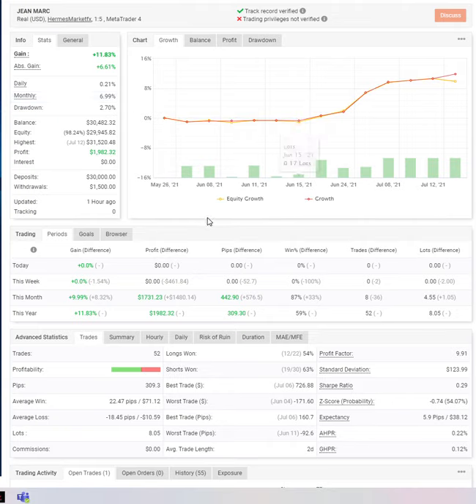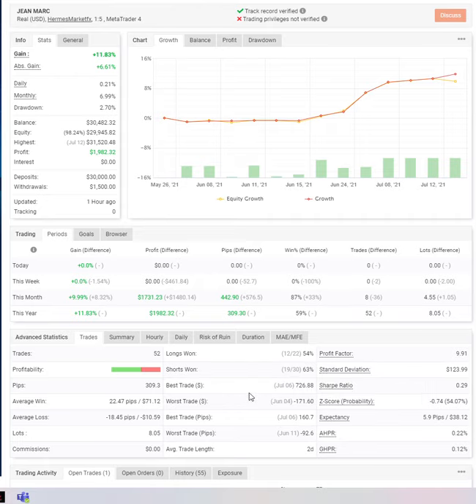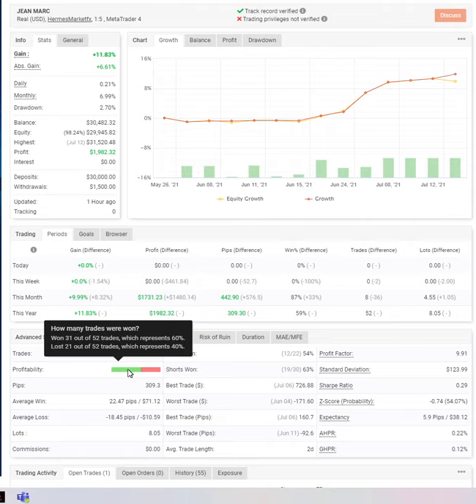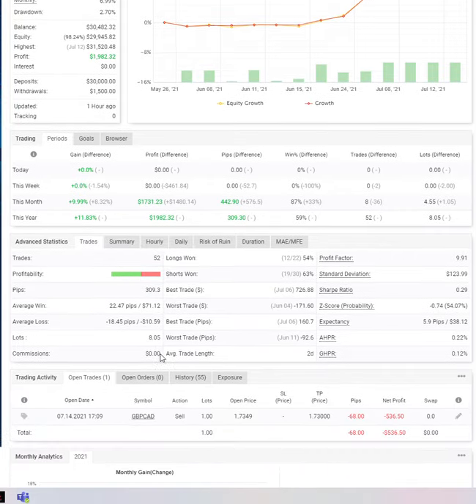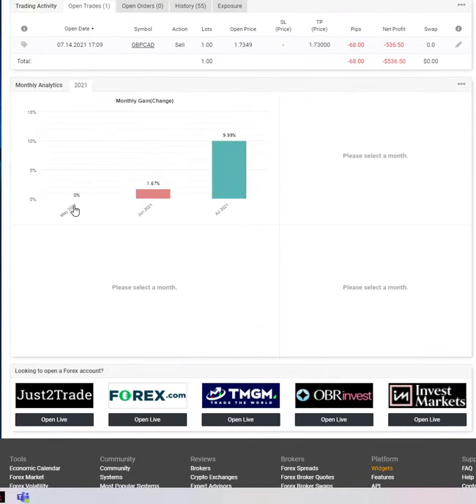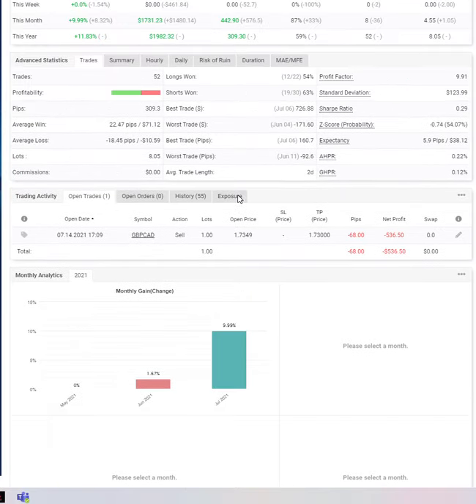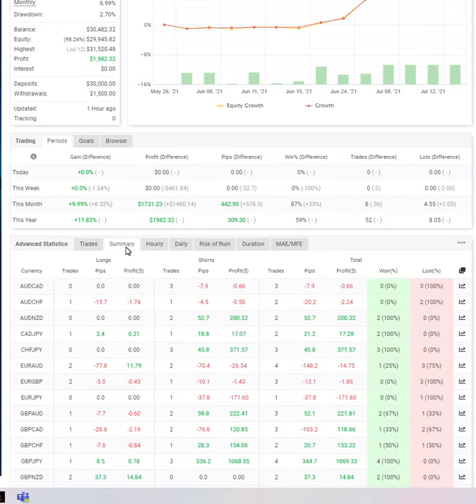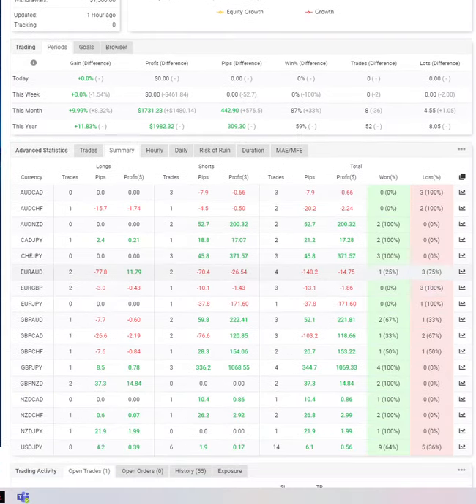Inside $30,000 Account of A Funded Forex Trader - JEAN MARC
-10% Drawdown.